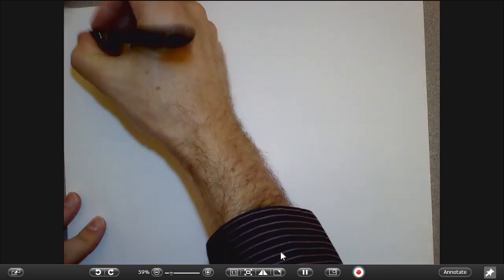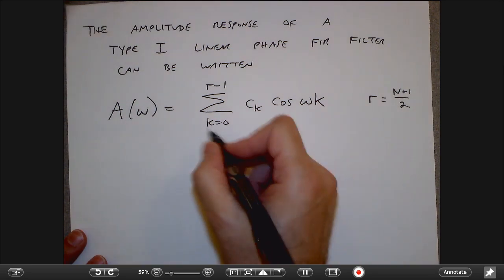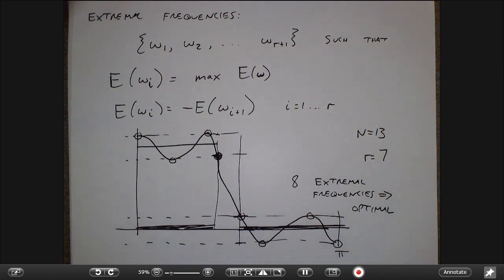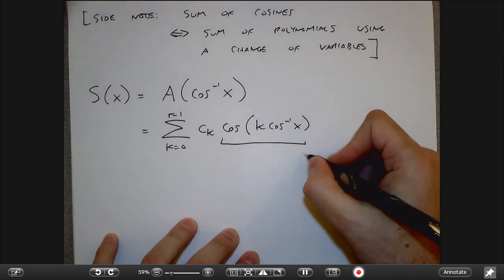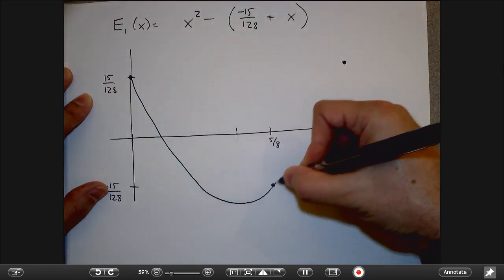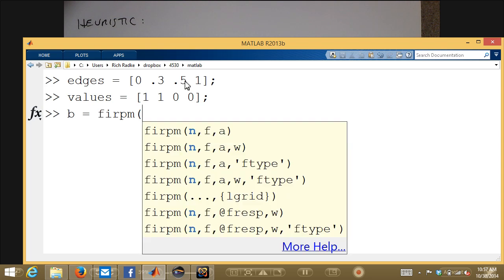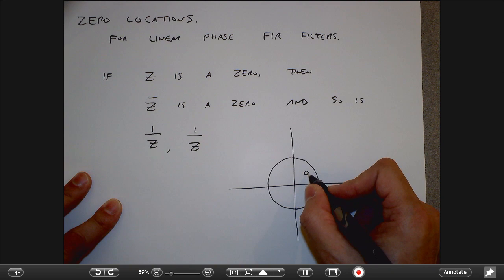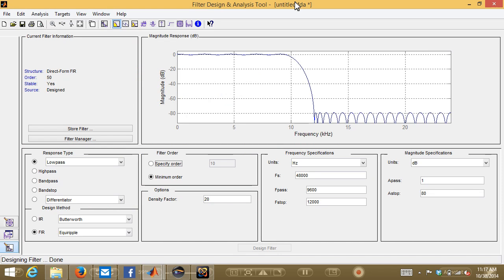DSP Lecture 17: FIR filter design (Chebyshev)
ECSE-4530  Digital Signal Processing
Rich Radke, Rensselaer Polytechnic Institute
Lecture 17: FIR filter design (Chebyshev)  (10/30/14)

0:00:09  Recap of least-squares filter design
0:03:02  The Chebyshev cost function for filter design
0:03:40  Equiripple filters
0:05:25  Filter specifications for Chebyshev
0:08:40  The amplitude response for a Type I FIR filter
0:10:42  The Chebyshev approximation problem
0:12:56  Solving the problem with the alternation theorem
0:14:34  Extremal frequencies
0:19:29  The Remez exchange algorithm
0:23:23  The iterative process
0:27:24  Side note: cosines are equivalent to polynomials via Chebyshev polynomials
0:29:50  Detailed example of Remez process using polynomials
0:41:12  Notes on Remez
0:43:23  Heuristics for how equiripple parameters are related
0:45:51  Chebyshev filter design using Matlab's firpm command
0:49:24  Looking at extremal frequencies in Matlab
0:56:08  Patterns of zero locations for linear phase FIR filters
0:59:06  Pros and cons of FIR filters
1:03:25  Matlab filter design tools (e.g., filterbuilder)

Follows Section 10.2 of the textbook (Proakis and Manolakis, 4th ed.).